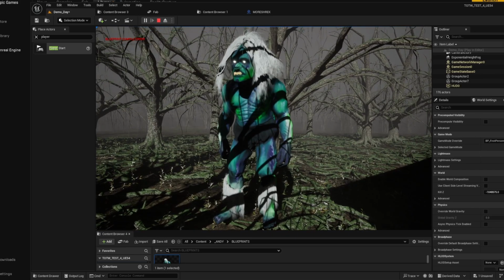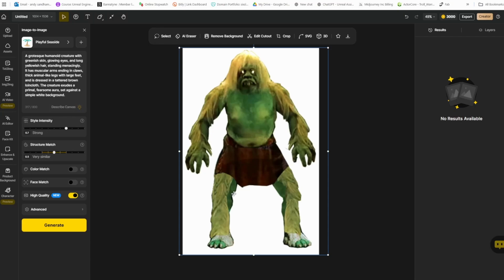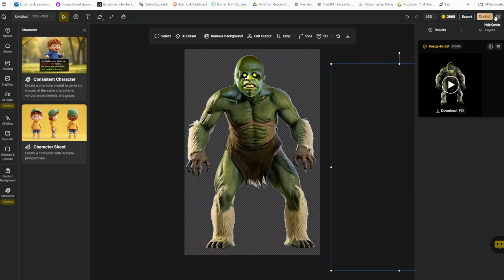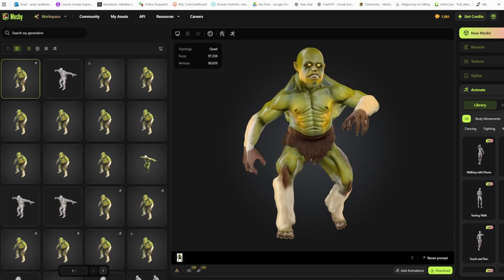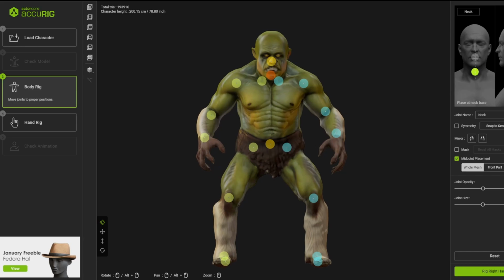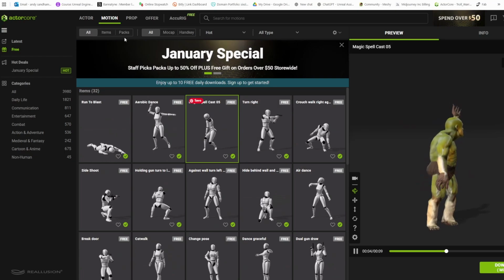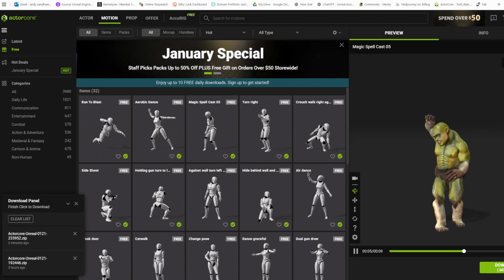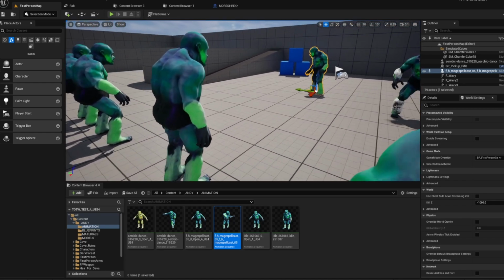2D AI image into 3D GAME READY Unreal 5 Model: Latest FREE AI tools SUPERQUICK PIPELINE!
The Latest FREE tools are now approaching INDUSTRY STANDARD RESULTS and getting better all the time! AI 2D to 3D is now a viable option, see the pipeline below:

SOFTWARE USED

Actorcore (good for animations, but could end up costing)
GIMP (IMAGE EDITING – photoshop still the best, but pricey!)

UNREAL ASSETS
HAIR FOR DAYS (unreal asset, available from FAB)

FILMS/TV REFERENCED
Twilight Zone: Nightmare at 20,000 feet (still outstanding, even if it is basically captain kirk pitched against a bloke in a gorilla suit)